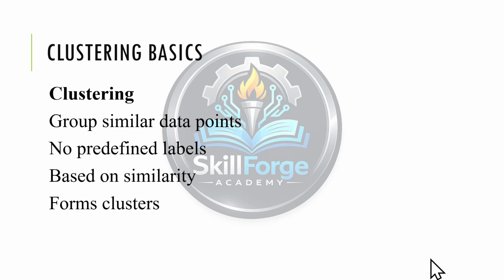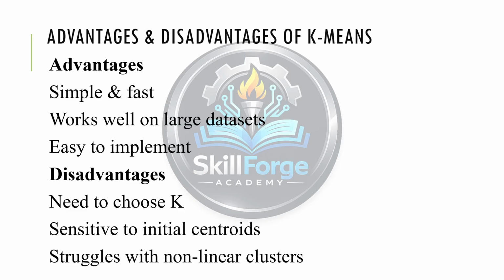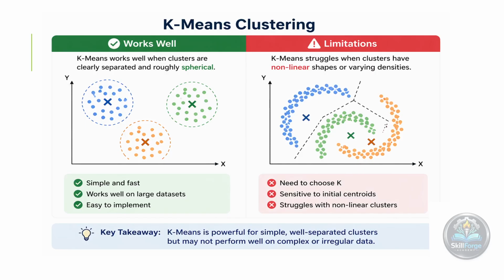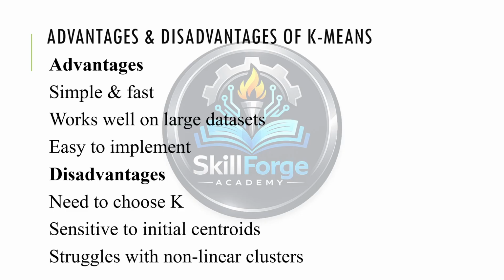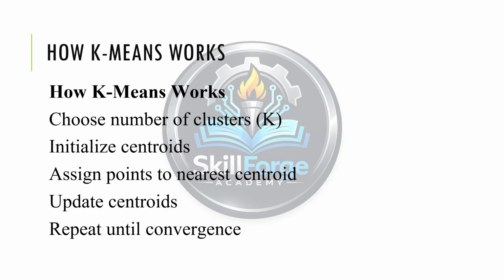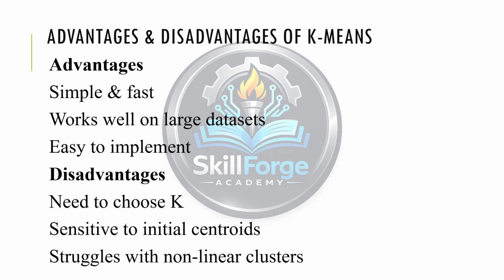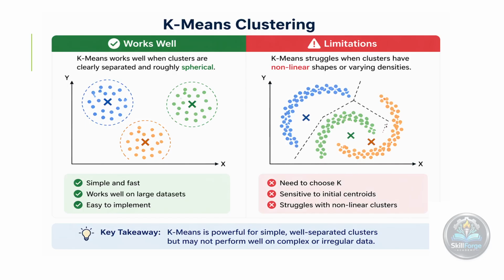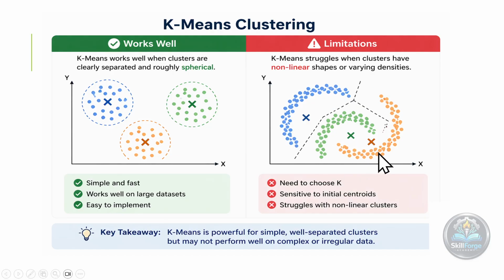Unsupervised Learning Explained in 5 Minutes (Clustering Made Easy!)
🚀 Want to understand Unsupervised Learning in Machine Learning?
In this video, you’ll learn **Unsupervised Learning from scratch** in a simple and beginner-friendly way.

Unsupervised Learning helps machines **find hidden patterns in data without labels**, making it powerful for clustering and data exploration.

📌 What you’ll learn:

* Difference between Supervised vs Unsupervised Learning
* What is Clustering (explained simply)
* Real-world examples
* Applications in data science

💡 By the end of this video, you’ll clearly understand how machines discover patterns without labeled data.

📚 Recommended Books to Learn Machine Learning:
👉 Book 1: Machine Learning for Beginners: A Complete Guide to Concepts, Algorithms, and Real-World Projects (Crack Machine Learning Interviews)

* Anyone starting ML concepts

unsupervised learning, clustering explained, machine learning basics, supervised vs unsupervised learning, machine learning for beginners, ai tutorial, data science tutorial